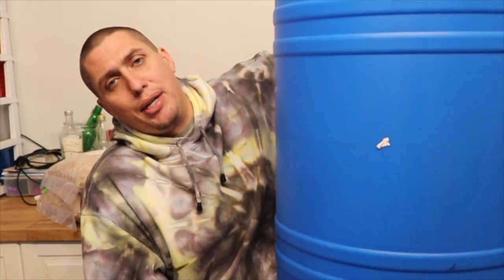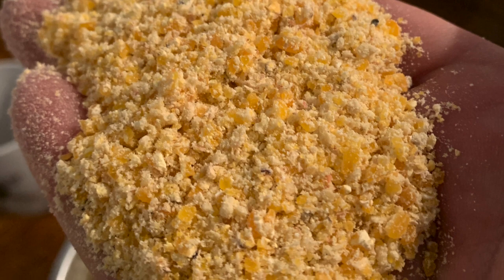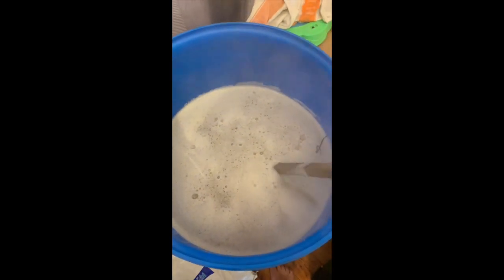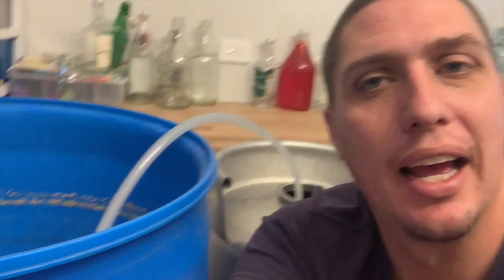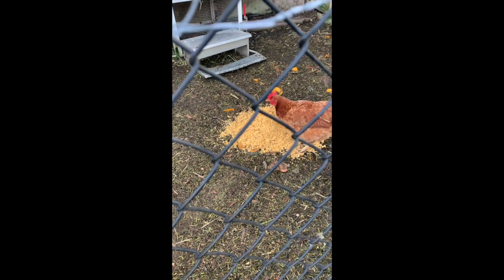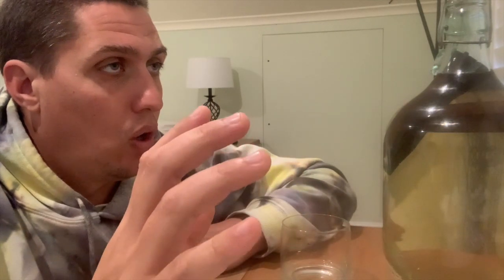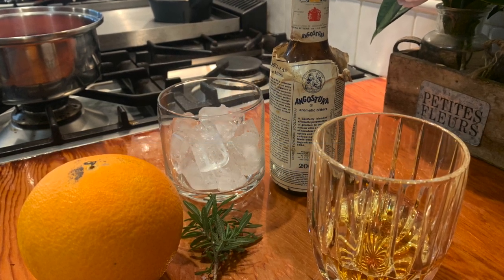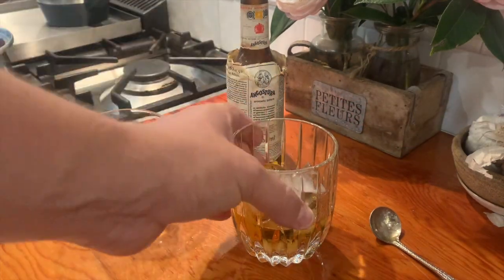Easy Bourbon Mash (Yellow Angel Yeast)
Recipe:

150Litre Barrel Fermenter
25kg Cracked Corn
5Kgs Malted Barley
5Kgs Malted Wheat
58gms of Yellow Angel Yeast

Mill Cracked Corn so its almost corn flour
Dump all Corn into fermenter and add 70 Litres of almost Boiling/boiling water

Add Malted Barley and Malted Wheat

Add Water to 140Litres

Wait until temp gets to 35c and add Yellow Angel Yeast.

Stir everyday for 4 days.

Strip the wash, Then spirit run nice and slow making cuts.

Add together and add to American oak and age for 6-12 months!!